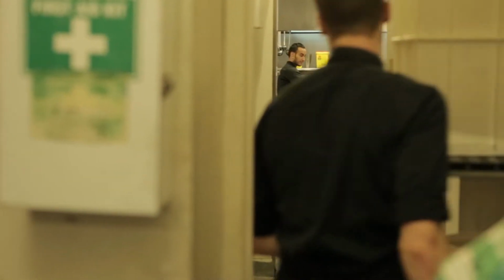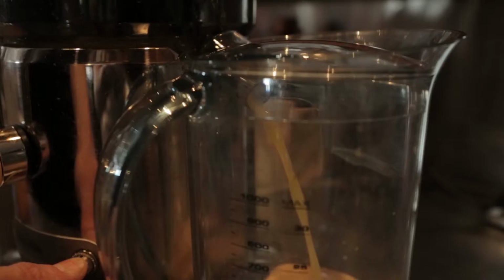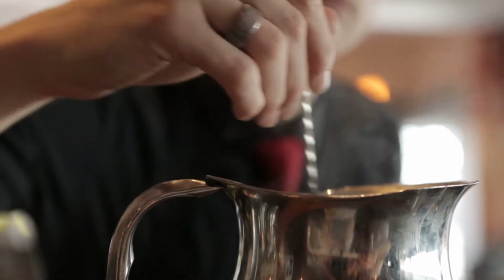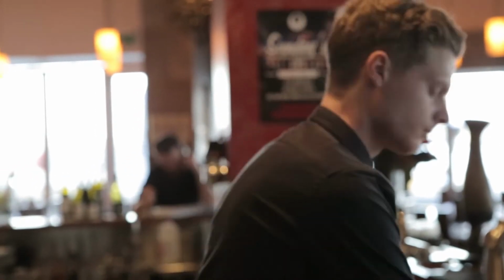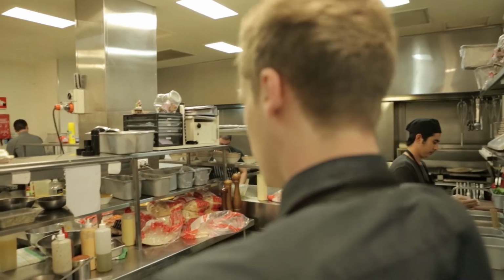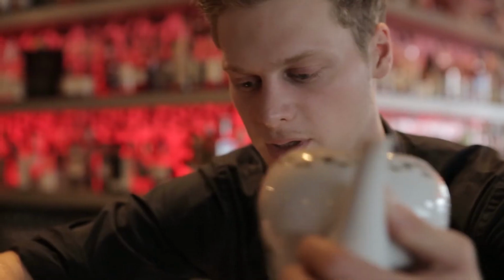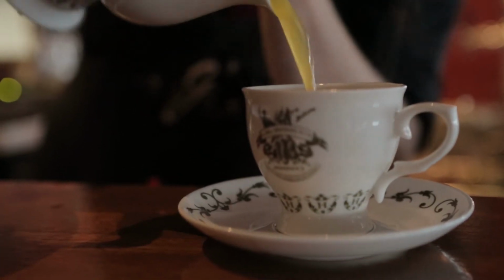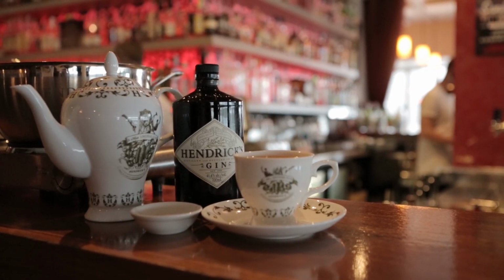Hendricks Hot Gin Punch Tournement 2014 Cody Kings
Byblos Bar Presents

Punch In The Face By Charles Erskine